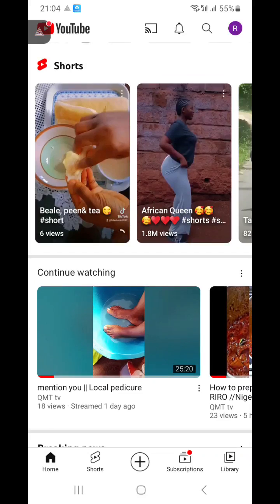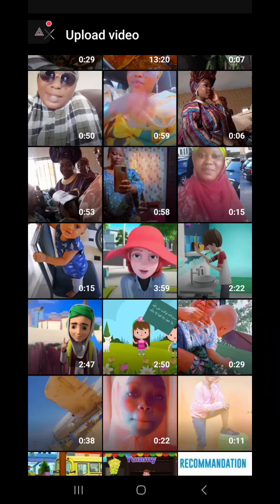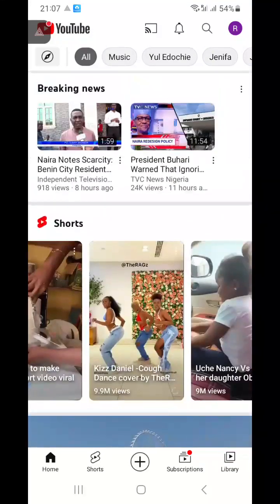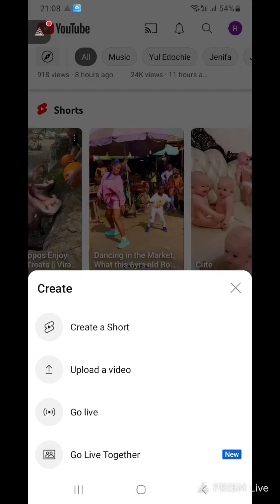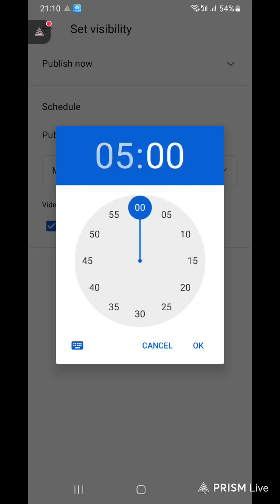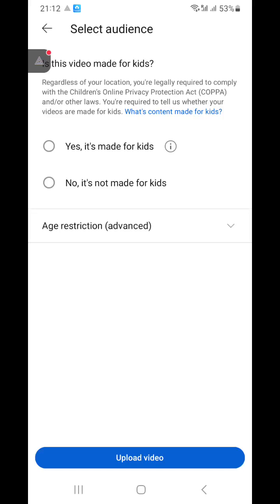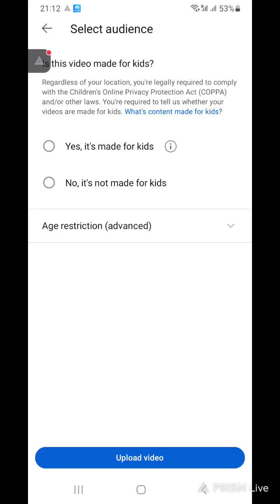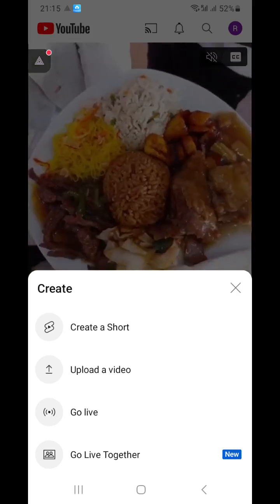HOW TO DO PREMIERE ON YOUTUBE @youtube premium @QMT tv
try to watch, so easy way to do premium on YouTube#youtube